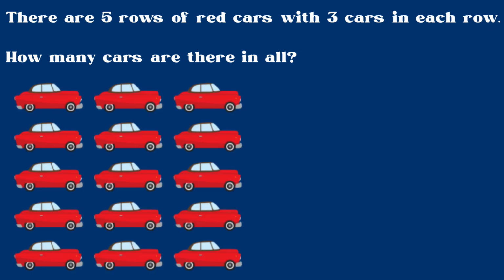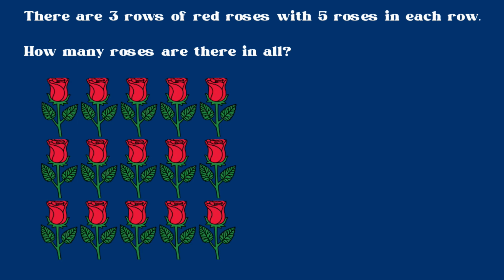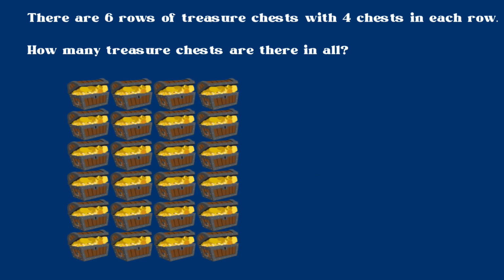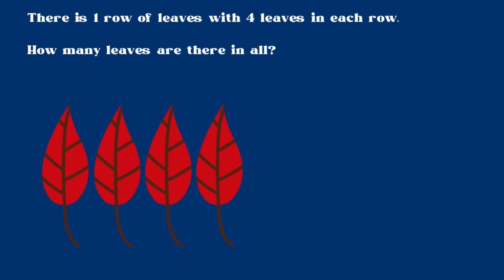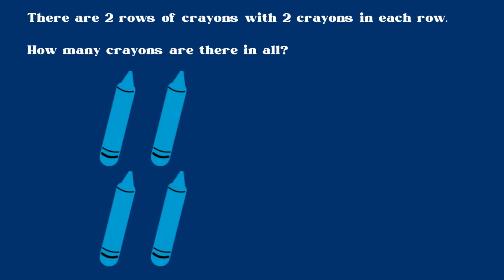Multiplying With Arrays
Are you familiar with arrays and how to use them to multiply?  This video covers how to multiply using arrays.
CCS 3.OA.A.1